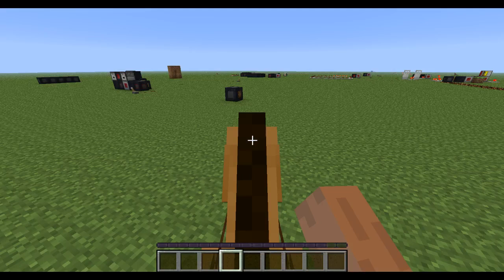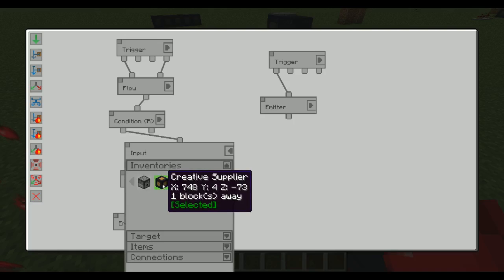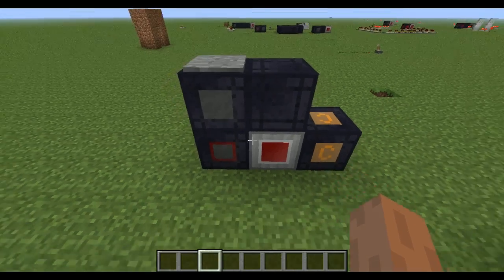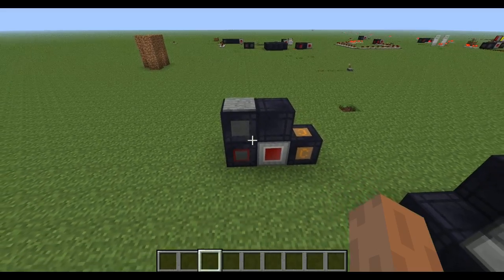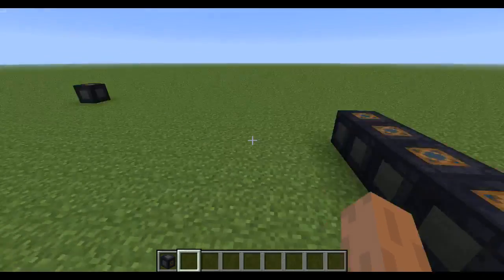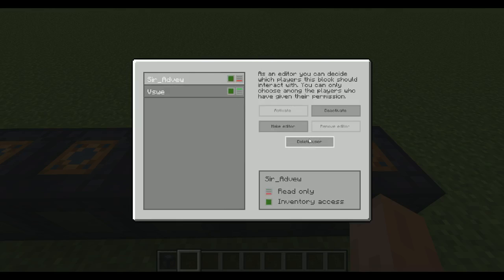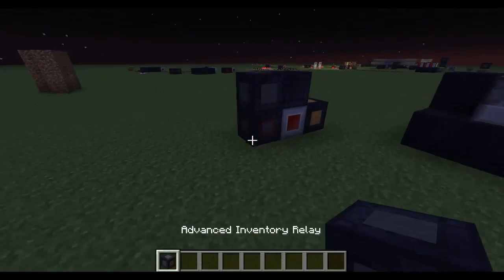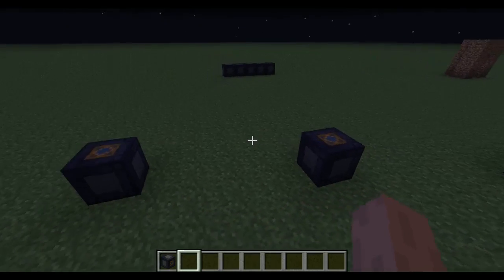Creative Supplier and Advanced Inventory Relay - Steve's Factory Manager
A short description of the new Creative Supplier and Advanced Inventory relay from Steve's Factory Manager.